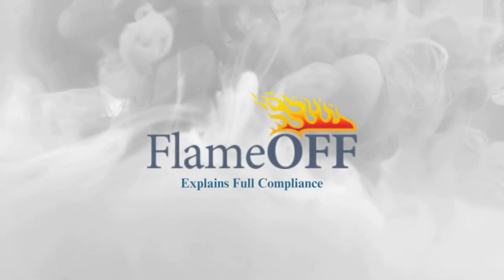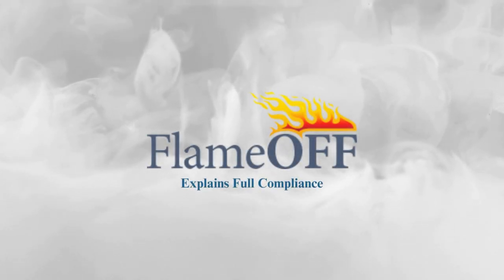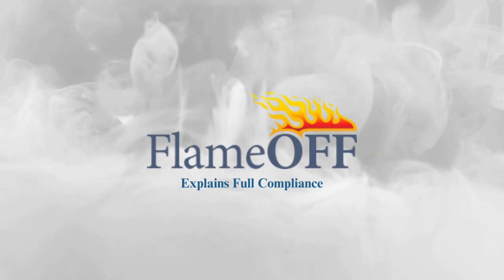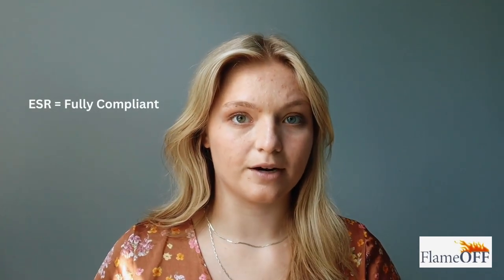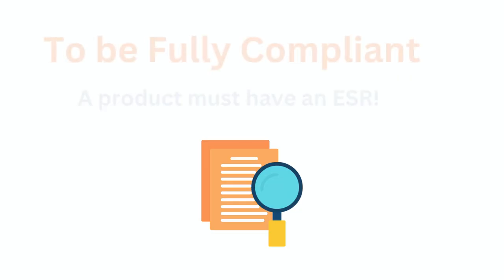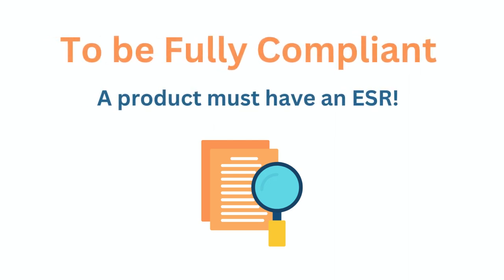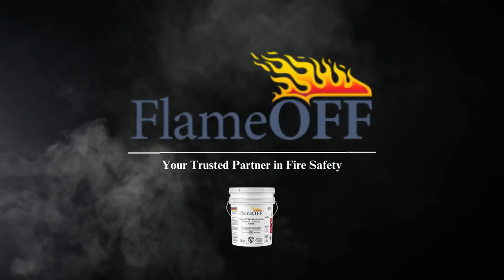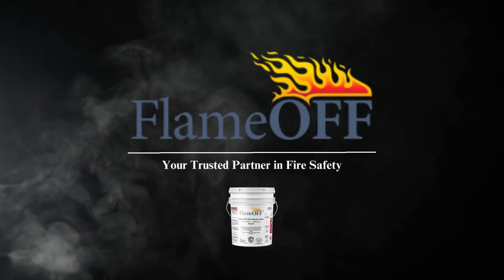A Guide to Full Compliance in Intumescent Paint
The aim across construction projects is to create quality buildings according to code. This ensures structural integrity and long-lasting safety for building occupants. In the case of fire safety design, when using tools like intumescent paint to achieve the intended fire rating, it is vital to work with products that are properly listed and have full compliance.

What is AC23?
The difference between ESR and ESL
The role of ESR and ESL in confirming product fire resistance requirements
Ensure an intumescent paint is fully compliant
Compatibility between intumescent paint and building components
What are the installation requirements for intumescent paint?
Common misconceptions related to ESRs, ESLs, and intumescent paint
Mitigating risks between a mismatch in fire resistance ratings and the performance capabilities